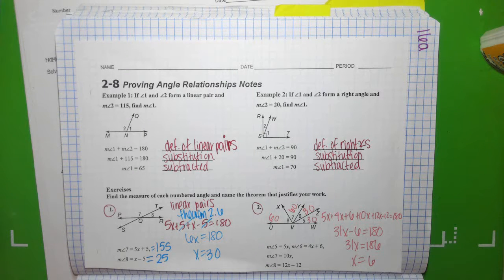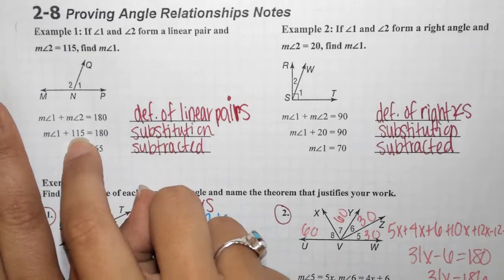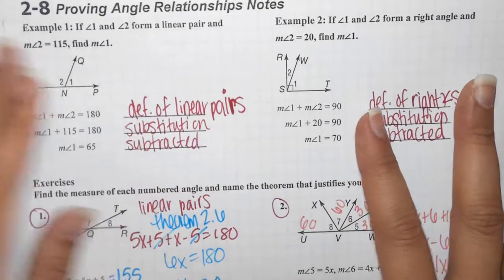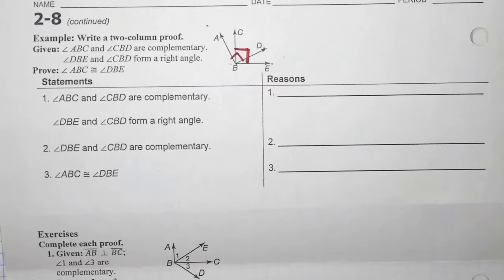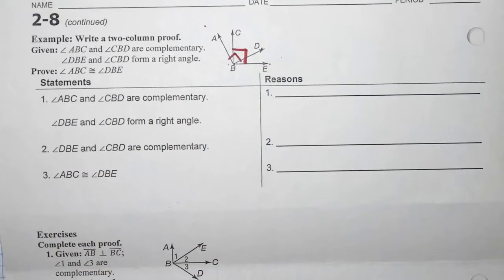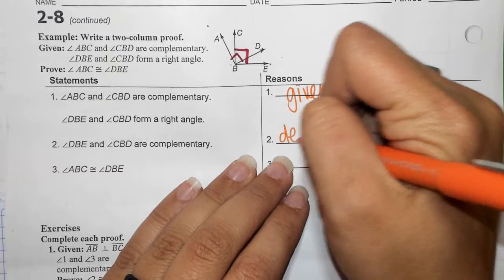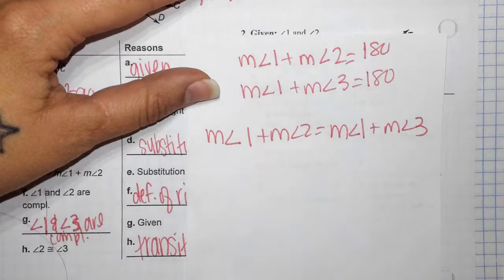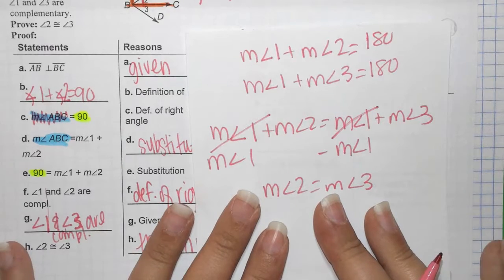10 5 17 2nd